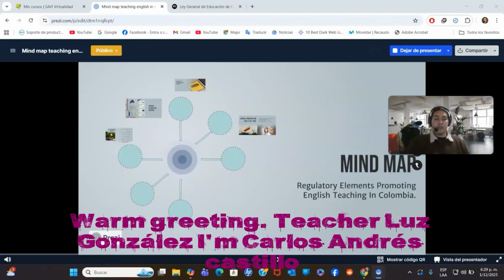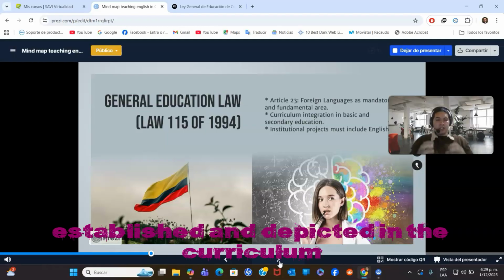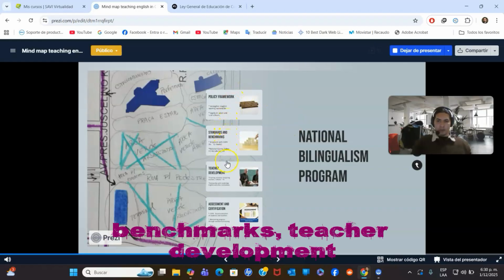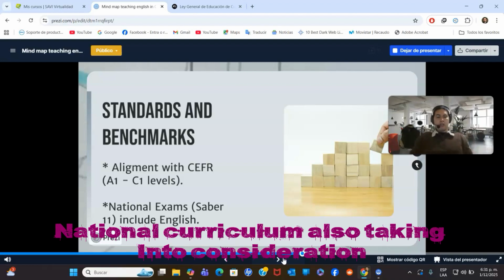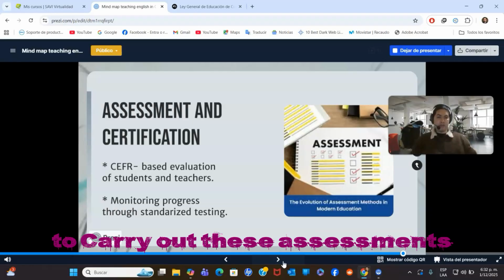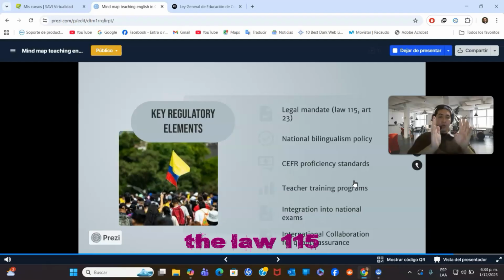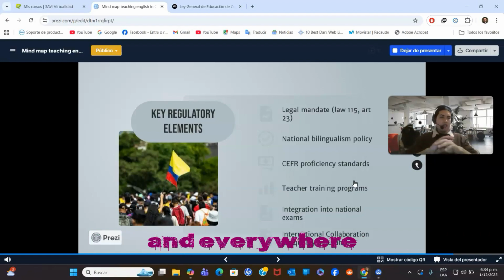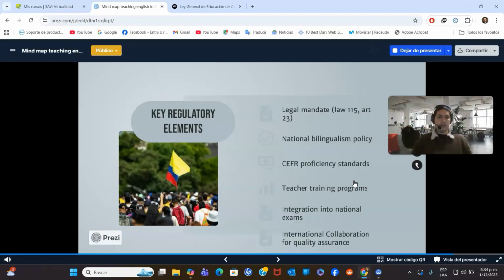Legal framework English teaching